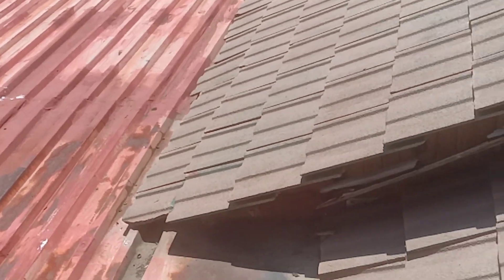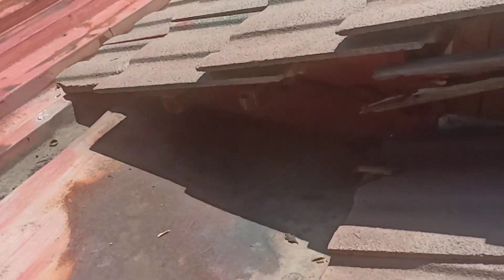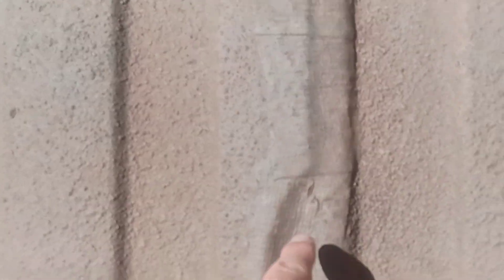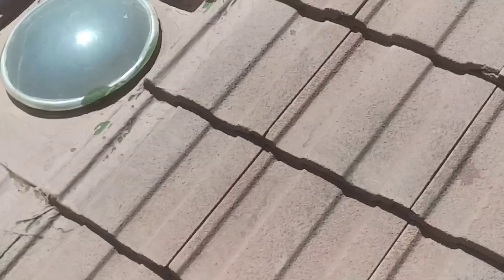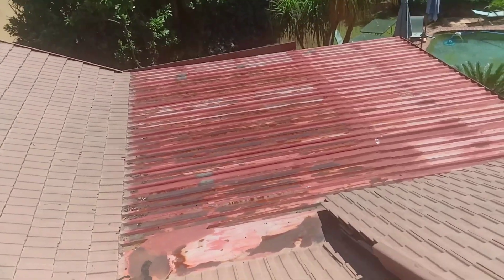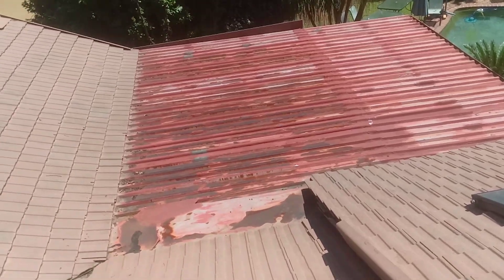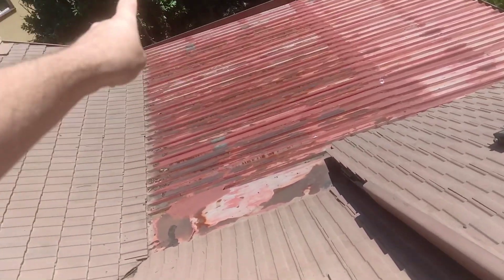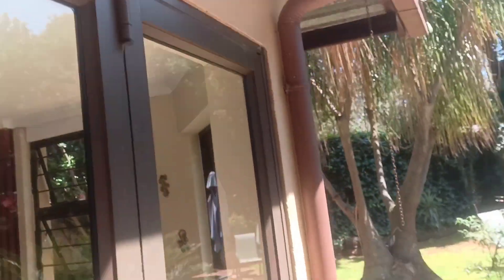Roof Inspection 17/11/2022